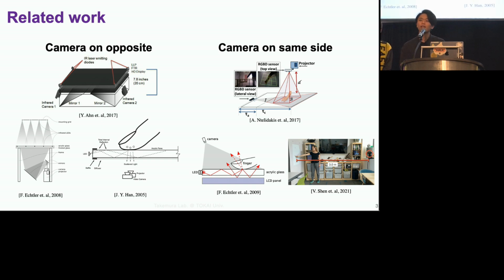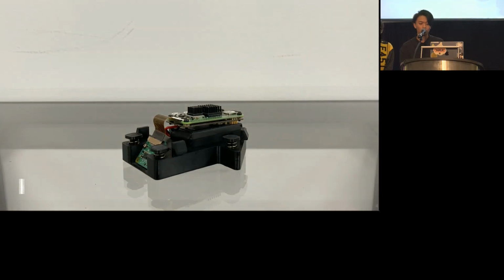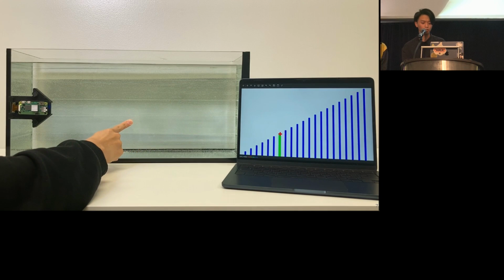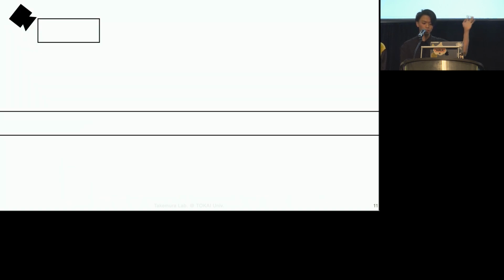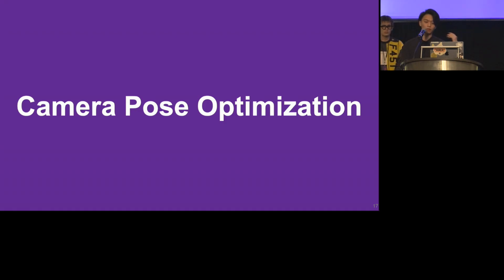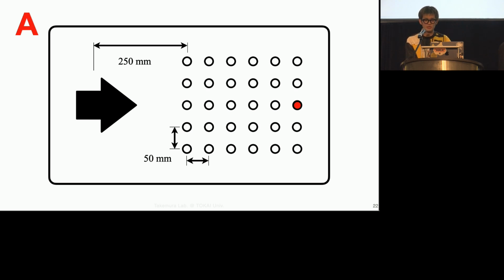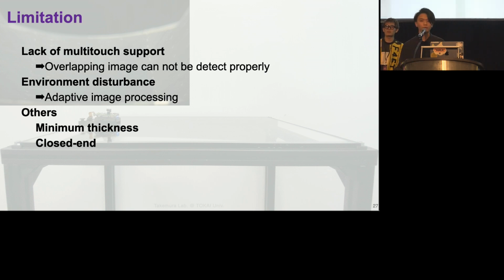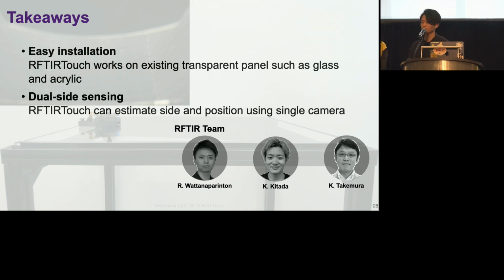RFTIRTouch: Touch Sensing Device for Dual-sided Transparent Plane Based on Repropagated Frustrated T